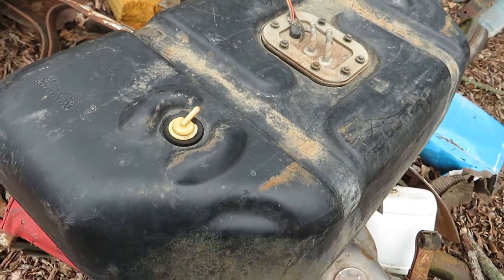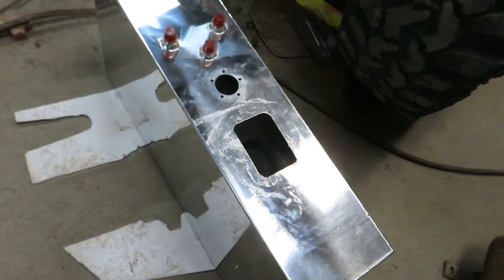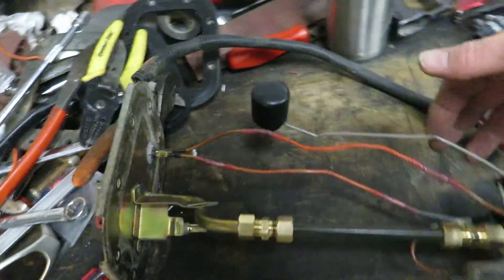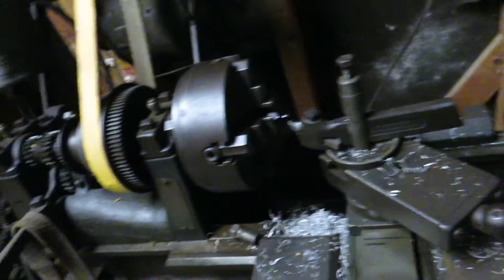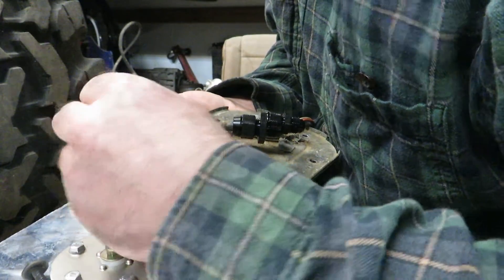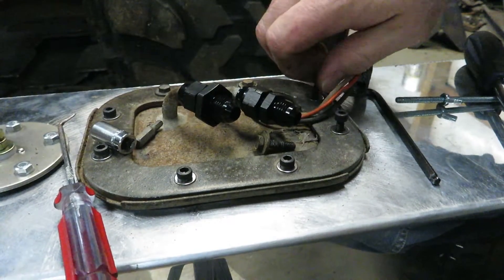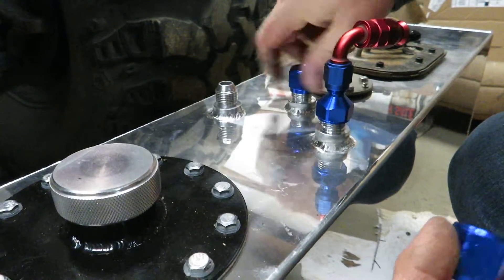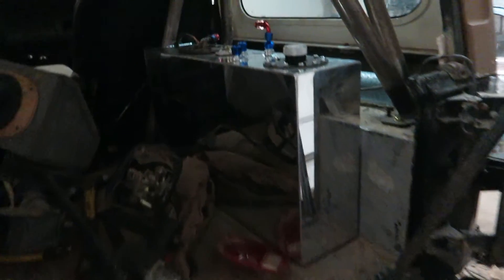jeep yj fuel cell system plumbing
in this video i modify a fuel cell to work in my jeep wrangler yj